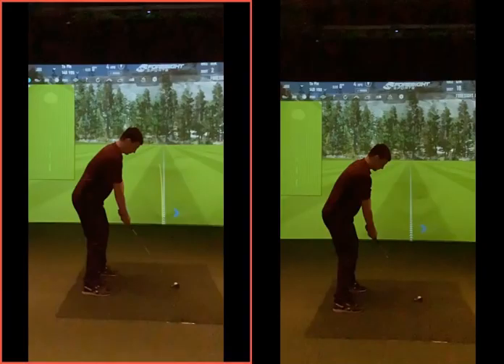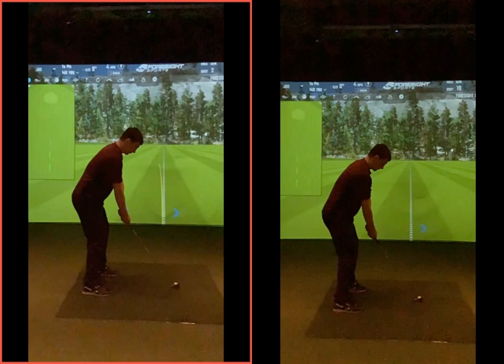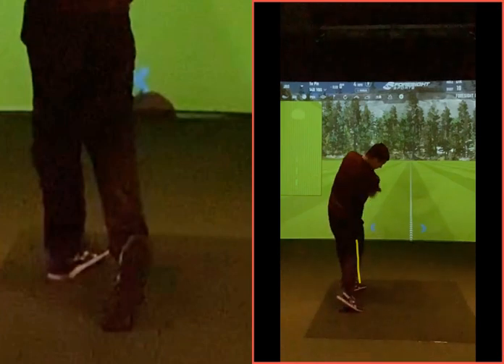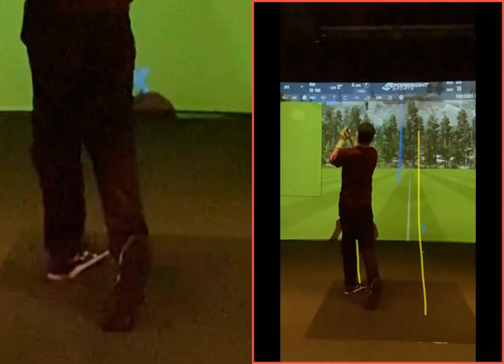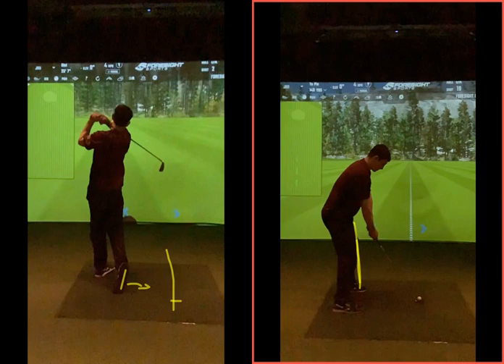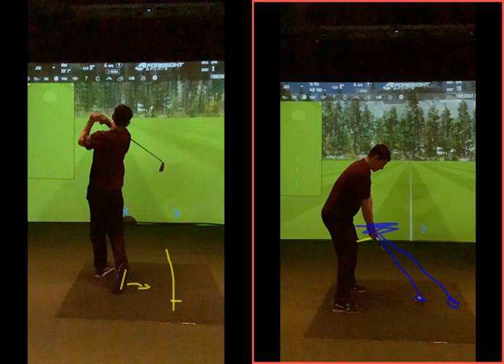Better body movement to improve impact